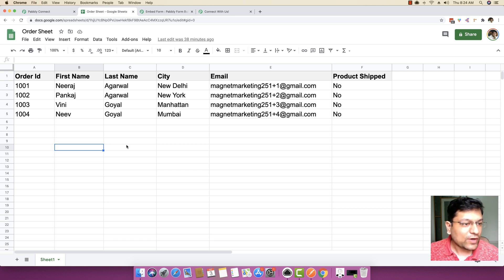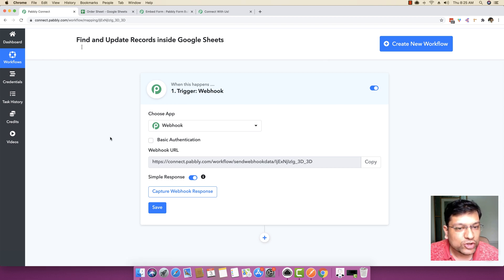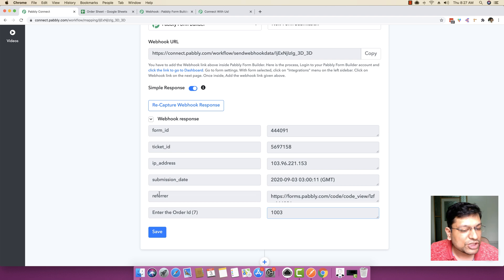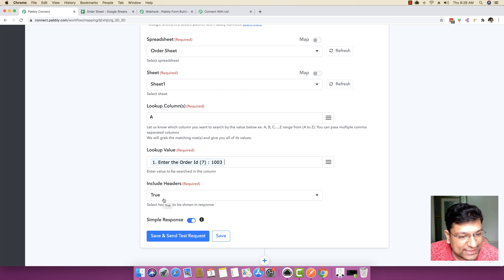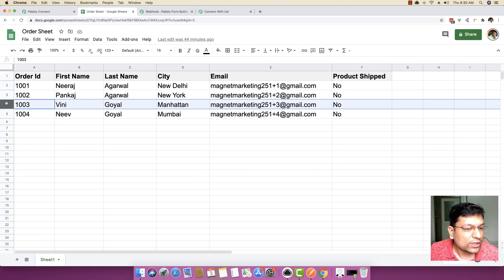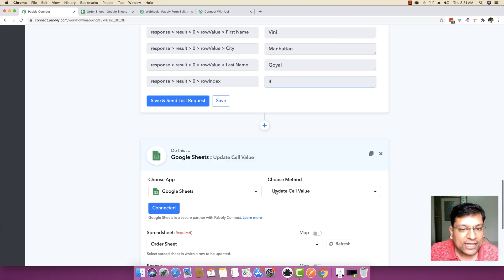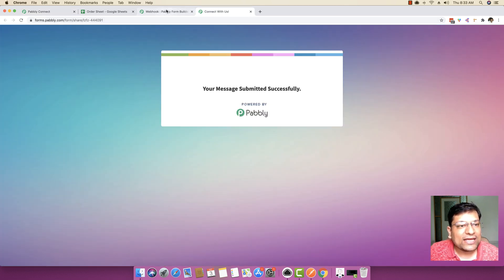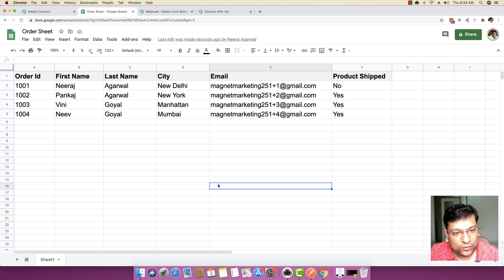How to Search and Update Google Sheets Row using Pabbly Connect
✅ In this video, I will update the Shipping Status of the Orders in real-time.

1. Create an Order Update form to give to your shipping staff.
2. Once the order is shipped, they will just enter the Order Id inside the Form.
3. As soon as they enter the order id in the form, the Google Sheet row corresponding to that specific order will be updated to "Shipped" in real-time.